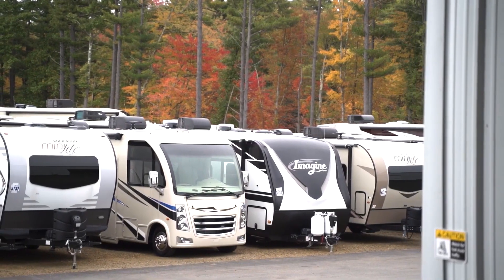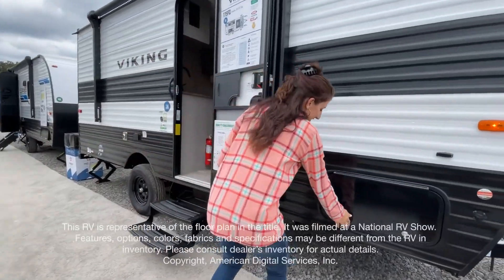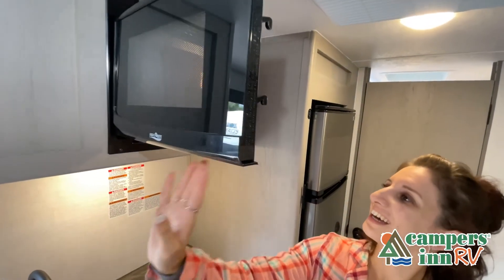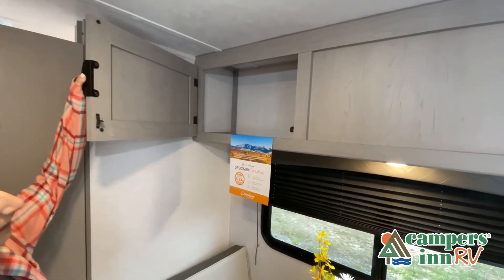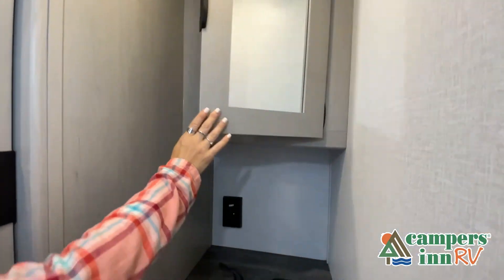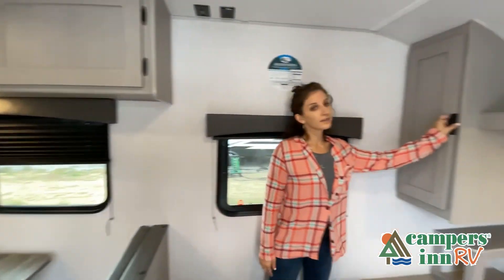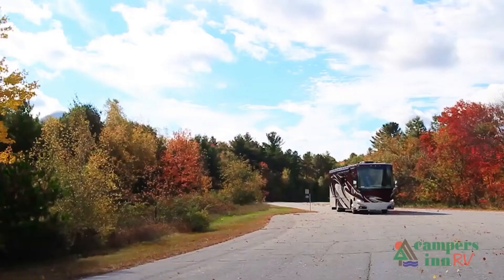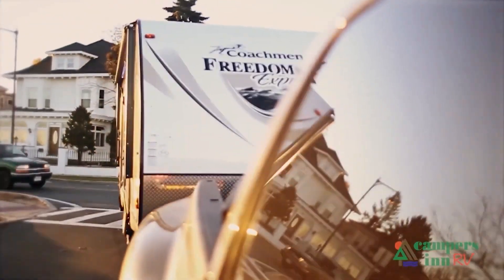Viking-Viking-17SFQ - by Campers Inn RV – The RVer’s Trusted Resource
Viking Saga 3K Series travel trailer 17SFQ highlights:
Rear Bath
Queen Bed
Pass-Through Storage
Under 3,000 lbs.

This Viking Saga is a cozy couples trailer or one perfect for a small family of three or four featuring a queen bed up front with overhead storage and under bed storage as well. Just lift and you can easily fit extra blankets, clothing, and so much more. The booth dinette also features additional storage and can be converted to sleeping space for one or two more depending on size. You will have a two burner cooktop and sink with cover to provide a bit more counter space when the sink is not being used. A rear full bath including a 24" x 36" shower, toilet, and vanity with sink, as well as an overhead medicine cabinet for your toothbrushes and other toiletries. On the outside, a 10' power patio awning will provide added protection from the sun and rain giving you added living space outside to enjoy with camp chairs. And, a front pass-through compartment for your outdoor camping gear, plus so much more!
The budget-friendly Viking Saga travel trailers are for the newbie or seasoned RV user. Each model is constructed with a BAL NXG frame with Huck bolt assembly and front diamond plating so that your trailer will last. Towing and setup is made hassle-free with self-adjusting electric brakes, Easy Lube axles, and two rear stabilizing jacks. The Saga travel trailers include seamless countertops, a two burner cooktop, sink cover, and a bath skylight for adding natural lighting. You will also find a jumbo pass-through storage, USB charging ports to keep your electronics charged, plus both back up camera and solar prep.

38 Locations and Growing!

NEW JERSEY
Dylan's RV - 2190 Del